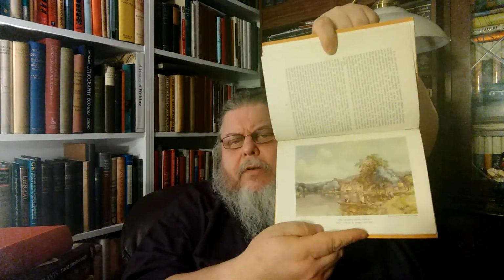Book Haul, Part 1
A few new used books I got today